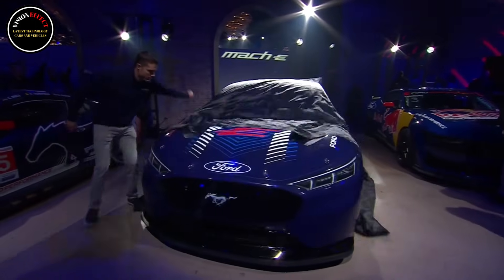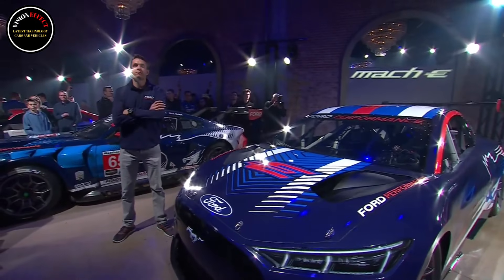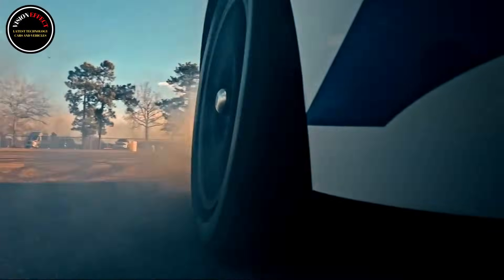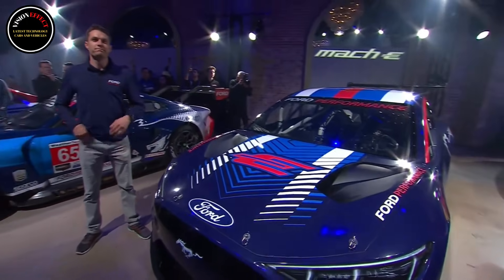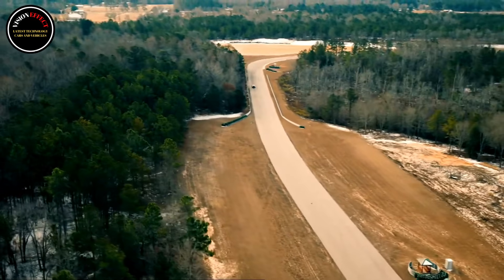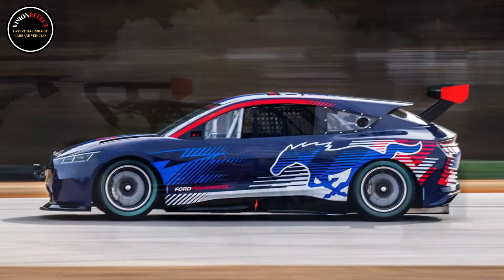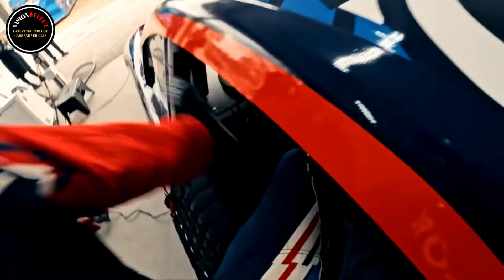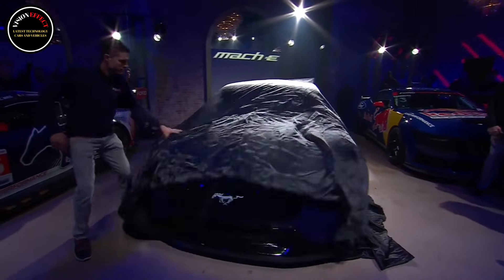Ford's New Nascar Fighter | Ford Mustang Mach-E NASCAR Prototype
Ford Shows Mustang Mach-E NASCAR Prototype And Teases Electric Pikes Peak Racer.

In reality, the wild racecars have little in common with the production-spec electric crossover.

Ford has introduced a fully electric NASCAR prototype inspired by the Mustang Mach-E.
The model features a tri-motor powertrain and several parts from the current NASCAR racer.

The Mustang Mach-E crossover served as an inspiration for two new racecars, unleashing the imagination of Ford’s designers and engineers. The first is a NASCAR prototype sourcing components from the current Cup Series Mustang Dark Horse. The second, which has only appeared in a teaser, is Ford’s latest Electric Vehicle Demonstrator designed to tackle Pikes Peak.

Starting with the NASCAR-themed EV, it features the outer shell of the Mustang Mach-E but rides on completely bespoke underpinnings. A full carbon fiber tub is combined with racing suspension, brakes, steering, and wheels, are sourced from the current NASCAR Cup Series car.

Ford has revealed that the prototype is powered by three electric motors and a 78 kWh battery pack, without providing an output figure. Still, this layout is very similar to the NASCAR EV prototype that debuted in 2024 and produced 1,341 hp (1,000 kW / 1,360 PS).

The special Mach-E sports a similar livery with the Mustang Dark Horse-inspired race car for the 2024 NASCAR Cup Series and boasts a large rear wing. We can also see a roll-cage and a driving position that has been moved towards the back, likely to fine-tune the racecar’s weight distribution.

Next up is a teaser for a new “Electric Vehicle Demonstrator” that will be driven by Romain Dumas at Pikes Peak. This model is also based on the Mach-E, but is expected to feature significant modifications on its powertrain, chassis, and aerodynamics in order to fit its new role.

The dark teaser shows the slammed ultra-wide stance of the EV, which appears to have an illuminated Mustang emblem on the grille. The wild aero package includes a massive splitter and an equally large rear swan-neck rear wing.

The Mustang Mach-E racer is a follow up to the SuperVan 4.2 and the F-150 Lightning SuperTruck, which were also driven by Romain Dumas at the famous hill climb. The van completed the 12.4-mile course in 8 minutes and 47.682 seconds in 2023, while the pickup finished in 8 minutes and 53.553 seconds, taking the victory in 2024.

Source. carscoops